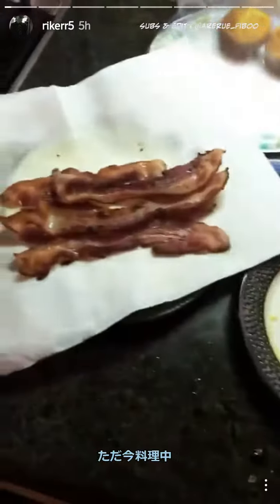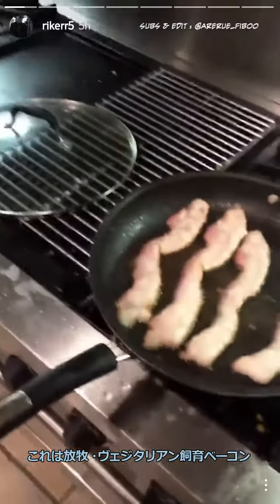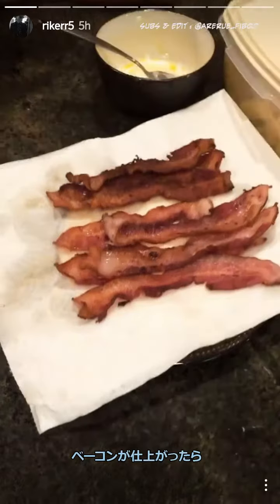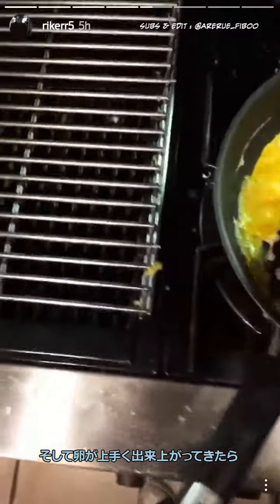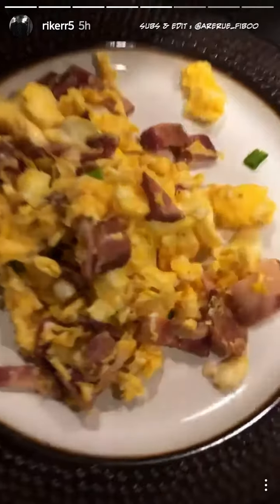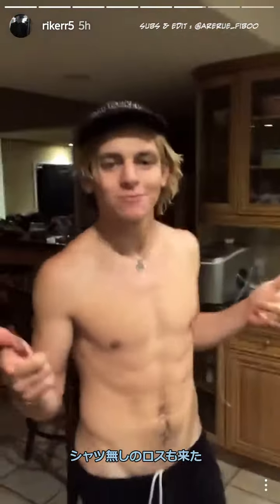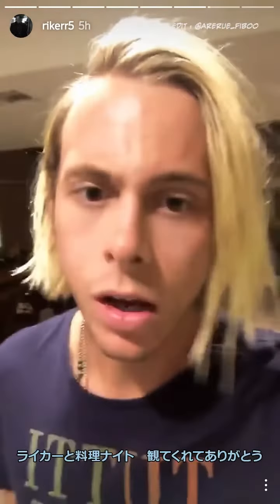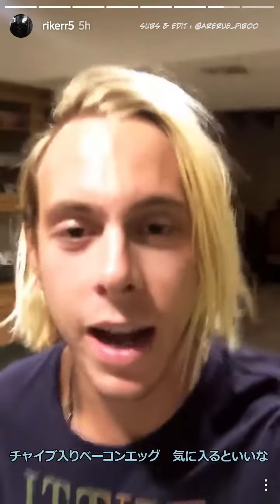（字幕）「ライカーとクッキング」 - ベーコンエッグの回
video from Riker Lynch on InstaStory

Uploaded just for the Japanese fans who don't speak English.